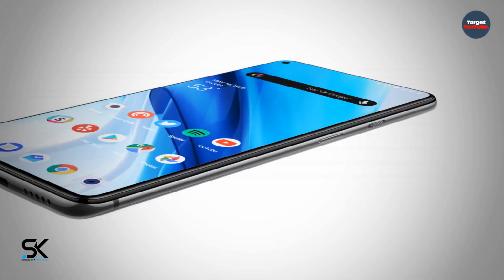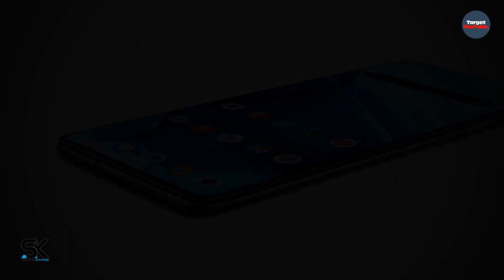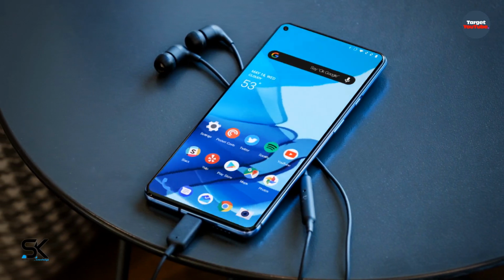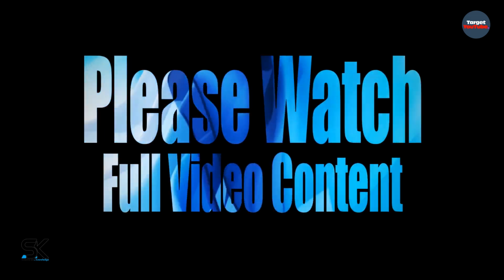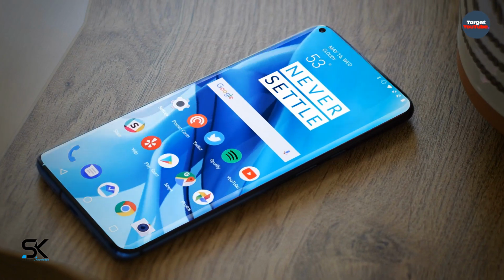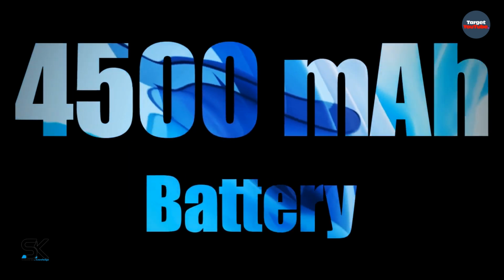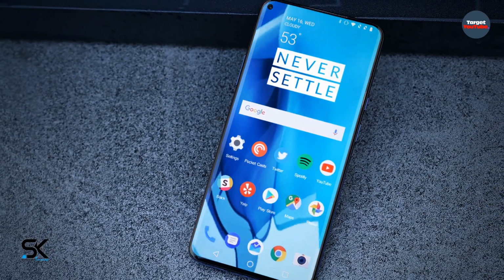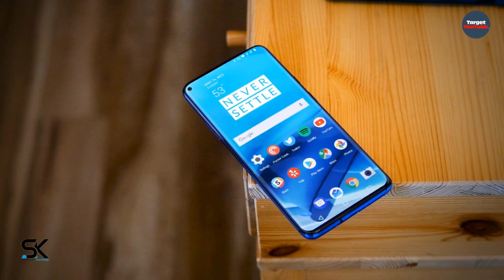OnePlus 8T 5G 2020 - ULTRA ACCURATE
OnePlus revealed massive OnePlus 8T 5G 2020 ultra-accurate reproduction display and many other great features. ◄ Also revealed OnePlus 8T 5G phone specifications, features, price and release date. OnePlus should equip the new flagship with a 4500 mAh battery, while the OnePlus 8T will support 65W ultra-fast charging technology. OnePlus 8T will be presented on October 14, the price can start from around 600 or 700 euros. For more tech news and updates

►Help and support while shopping on Amazon

► Get Apple's Latest iPhones Here ◄

★ Apple iPhone 11 Series
★ Apple iPhone 11
★ Apple iPhone 11 Pro
★ Apple iPhone 11 Pro Max

★ Apple iPhone XR
★ Apple iPhone XS
★ Apple iPhone XS Max

★ Samsung Galaxy Note20 5G

★ Samsung Galaxy S20 (SM-G980F/DS)
★ Samsung Galaxy S20 5G
★ Samsung Galaxy S20+ Plus (SM-G985F/DS)
★ Samsung Galaxy S20+ Plus 5G
★ Samsung Galaxy S20 Ultra
★ Samsung Galaxy S20 Ultra 5G Model SM-G988N

★ Samsung Galaxy Z Flip

★ Samsung Galaxy Note 10
★ Samsung Galaxy Note 10 Plus
★ Samsung Galaxy Note 10+ Plus 5G SM-N976

★ Samsung Galaxy S10
★ Samsung Galaxy S10e
★ Samsung Galaxy S10 Lite
★ Samsung Galaxy S10 Plus
★ Samsung Galaxy S10 5G

► Get Huawei's Latest Mobile Phones Here ◄

★ Huawei P40 5G
★ Huawei P40 Pro 5G

★ Huawei Mate 30
★ Huawei Mate 30 Pro

★ Huawei P30
★ HUAWEI P30 Pro

► Get OnePlus Mobile Phones Here ◄

★ OnePlus 8 (5G)
★ OnePlus 8 Pro

★ OnePlus 7T
★ OnePlus 7T PRO

★ OnePlus 7T Pro McLaren Edition

★ OnePlus 7
★ OnePlus 7 Pro

► Get NOKIA Mobile Phones Here ◄

★ Nokia 1.3
★ Nokia 7.2

★ Nokia 9 PureView
★ Nokia 8

► Get SONY Latest Mobile Phones Here ◄

★ Sony Xperia 5

★ Sony Xperia 1

★ Sony Xperia 10
★ Sony Xperia 10 Plus

► Get Motorola Mobile Phones Here ◄

★ Motorola Moto G8 Power Lite

★ Motorola Moto E6S

★ Moto G Stylus (2020)

★ Moto G7 Power

★ Motorola Moto G8 Power

★ Motorola One Hyper

★ Motorola Moto G8 Play

★ Motorola Moto G8+ Plus

► Get Xiaomi Mobile Phones Here ◄

★ Xiaomi Redmi Note 9S

★ Xiaomi Mi Note 10

★ Xiaomi Mi 9T

★ Xiaomi Mi 9

► Get Google Pixel Mobile Phones Here ◄

★ Google Pixel 4
★ Google Pixel 4 XL

★ Google Pixel 3a
★ Google - Pixel 3a XL

► Get Oppo Mobile Phones Here ◄

★ Original Oppo ACE 2 5G

★ Original Oppo Reno 3 Pro 5G
★ Original Oppo Reno 3

★ Original Oppo Find X2 Pro
★ Original Oppo Find X2

► Get Vivo Mobile Phones Here ◄

★ Original Nex 3s 5G

★ Original Vivo Z6 5G

★ Original Vivo IQOO 3 5G

★ Original Vivo X30 Pro

★ Original Nex 3
★ Original Nex 3 5G

SAK - SAK99